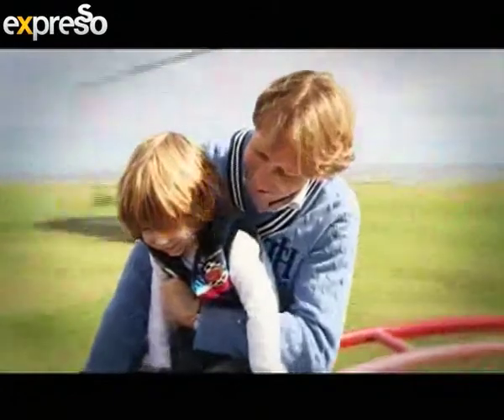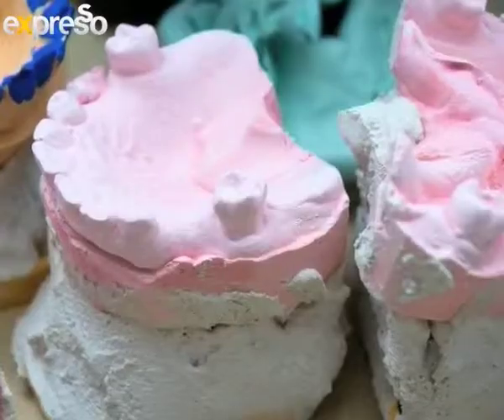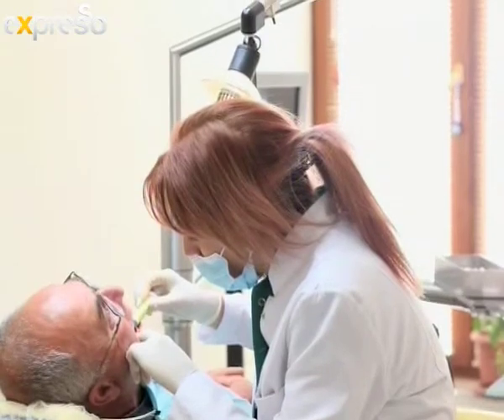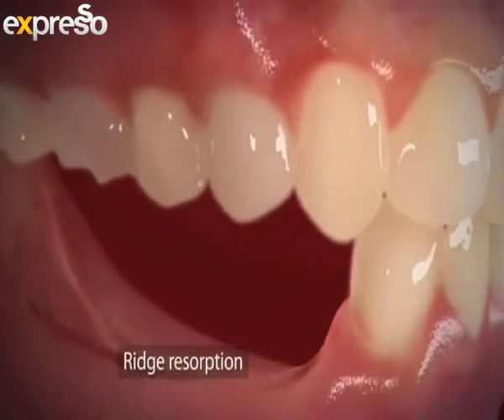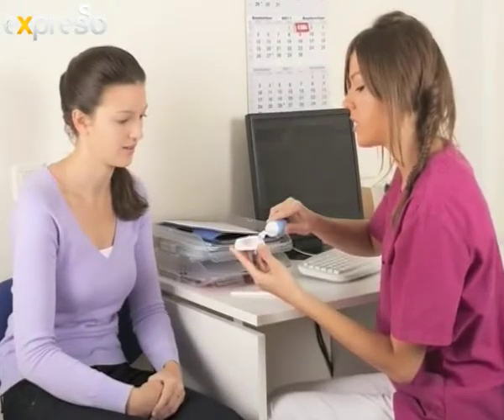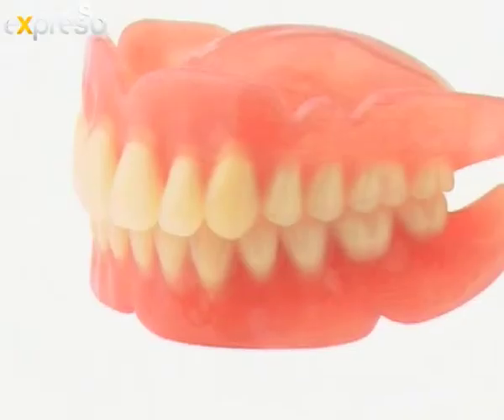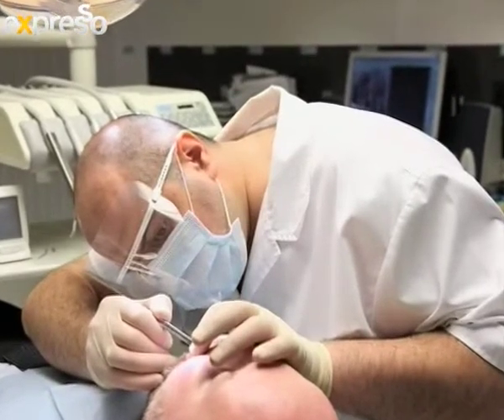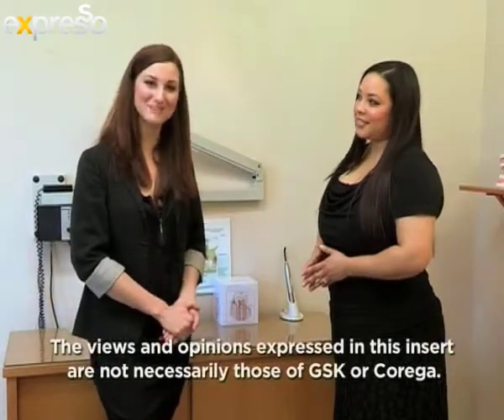Easy management of dentures (GSK - Corega) (25.11.2013)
Vicky interviews Dr Candice Stellenberg at her consulting rooms in Kuilsriver
as they  chat about dentures.